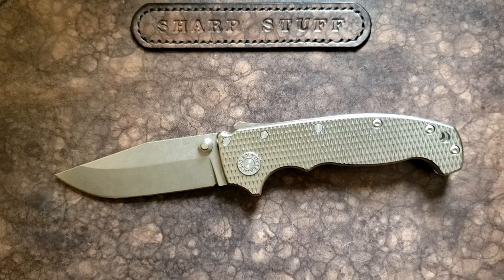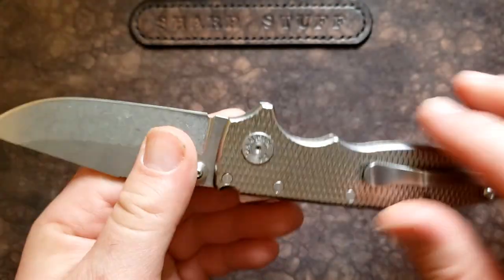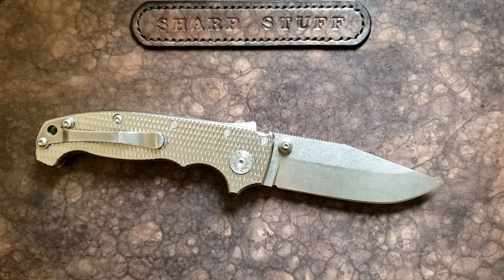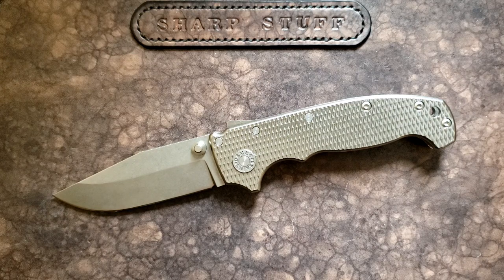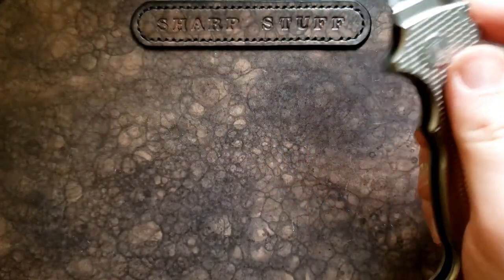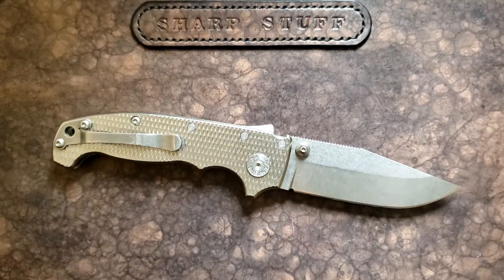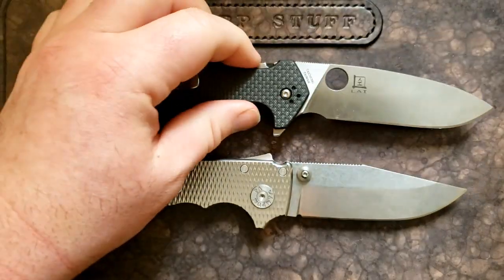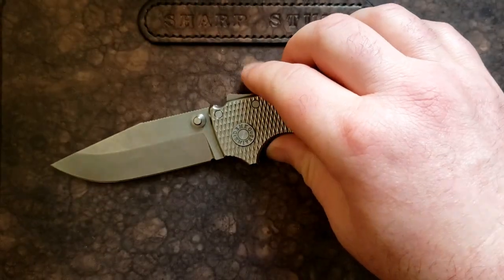Andrew Demko AD 20 Full Review and Discussion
Great opportunity to check out a very cool knife